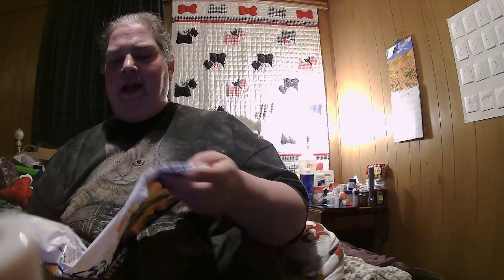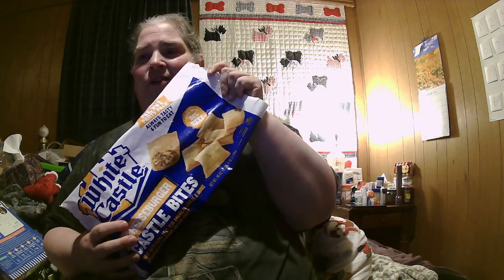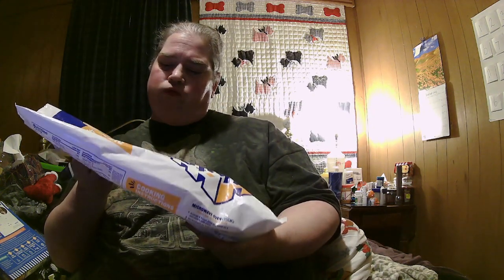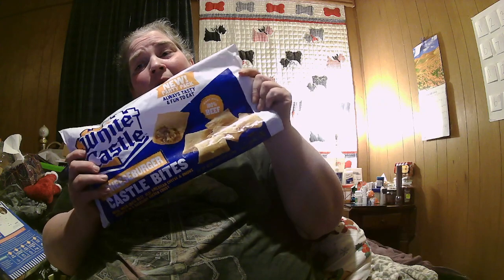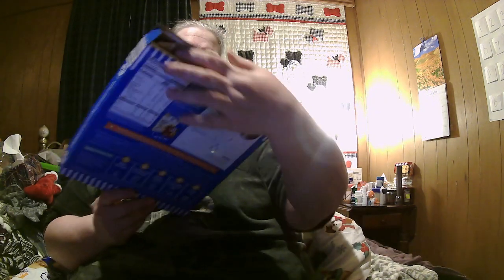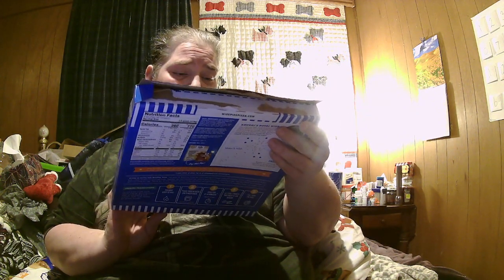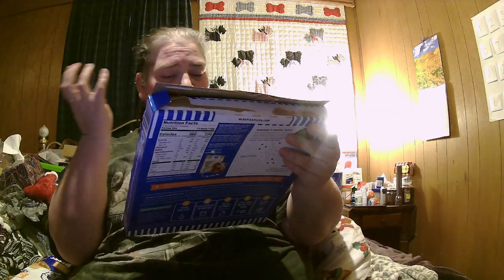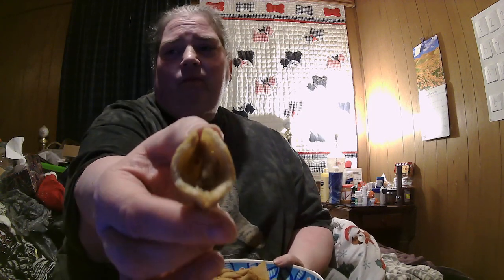Taste Test: White Castle Cheeseburger Bites and Wish Pies Apple Cinnamon Dessert Pizza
I recently saw a "Brad Tries" video by Brad Jones (Cinema Snob) @StonedGremlinProductions where he tried the White Castle bites. I have been on the look out for them ever since and I finally found them today at the Kroger store in Athens, Ohio.

The Cinnamon Apple pizza we found at Wal-Mart in Mason, West Virginia. It is a special deal where $1.00 of the price of each pizza goes to the Make-a-Wish Foundation. It may be a bit pricey for the size of the pizza, but it is for a good cause, so it is ok.